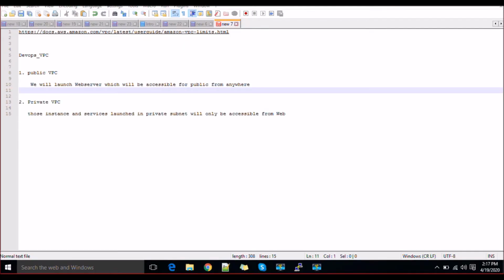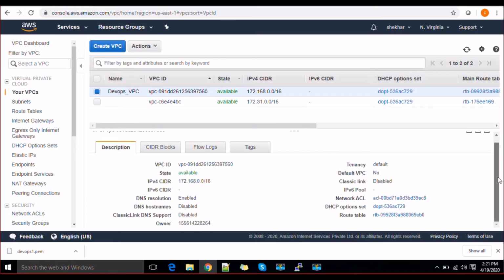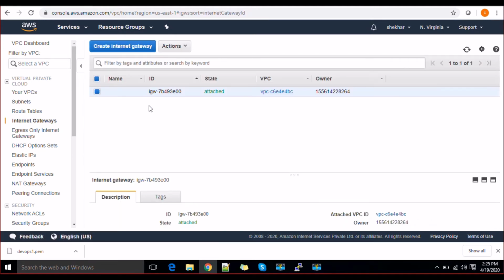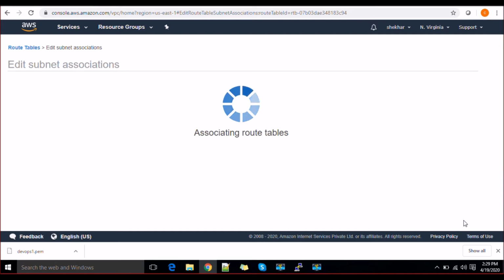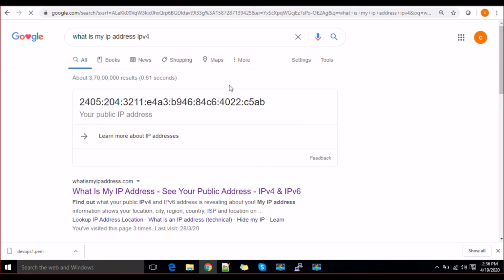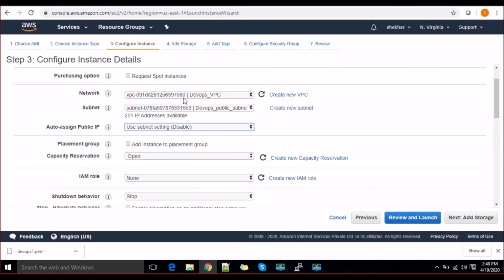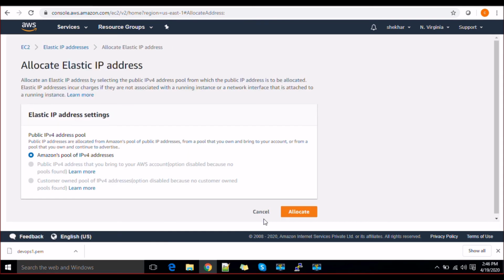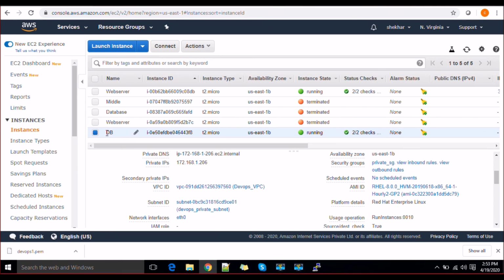Session 7 : How to create custom Virtual Private Cloud [VPC] in AWS